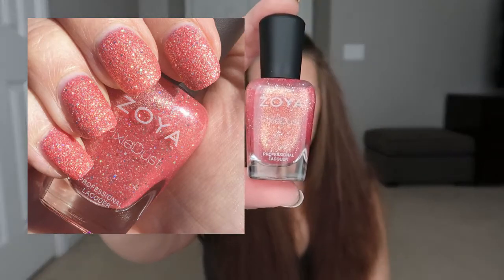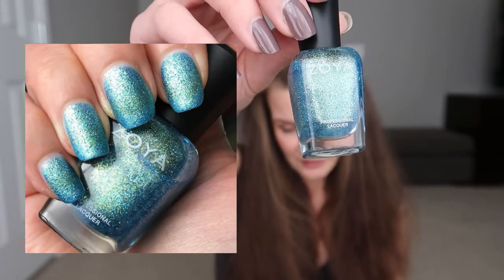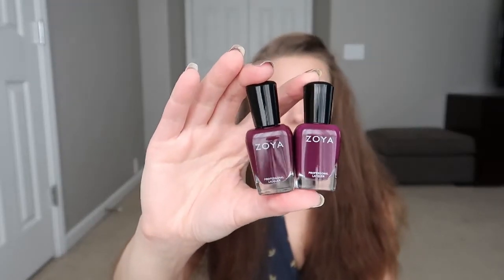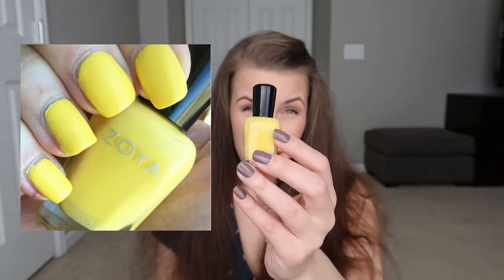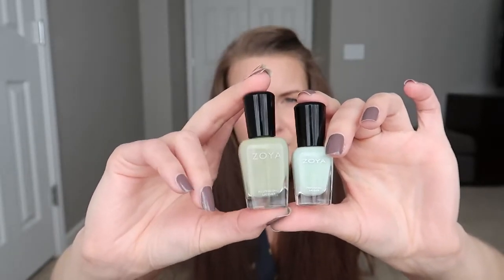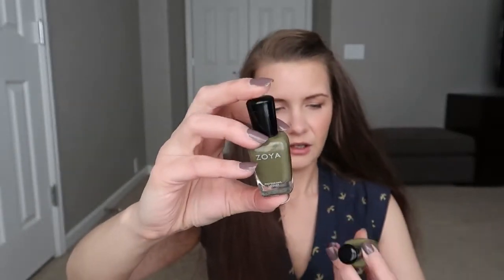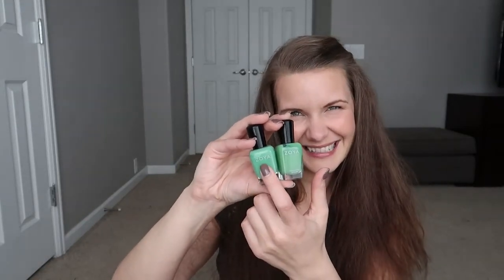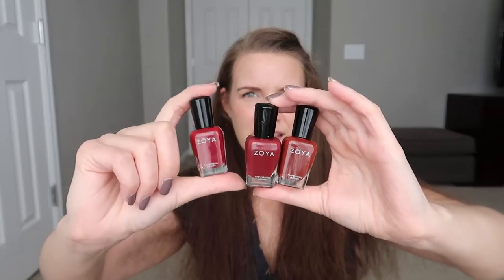Zoya Polish Earth Day Haul + Comparisons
Polishes Mentioned ( not in order )
Kara
Zooey
Godiva
Pippa
Ireland
Dree
Vespa
Josie
Shawn
Hunter
Elphie
Eviee
Nyx
Bay
Normani
Lorna
Tara
Anja
London
Storm
Cola